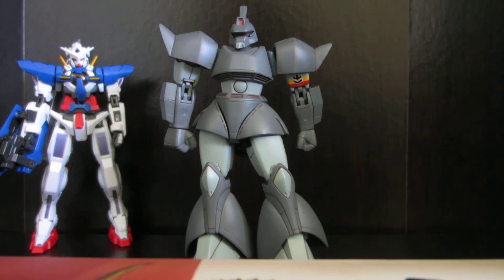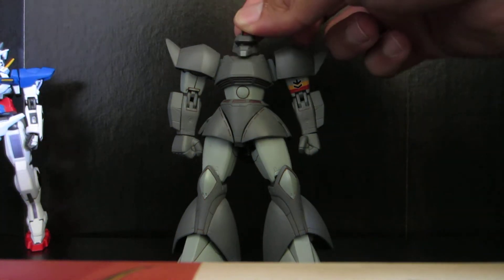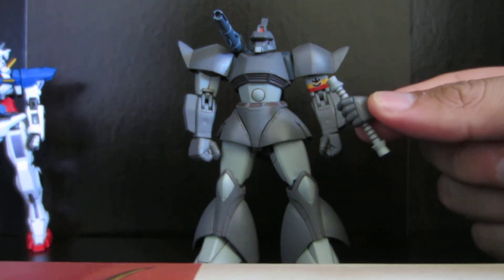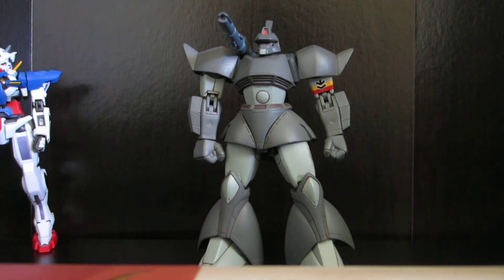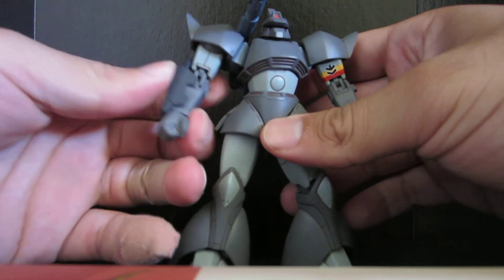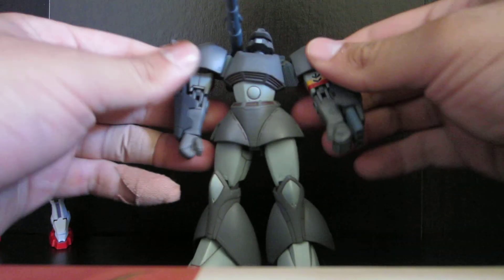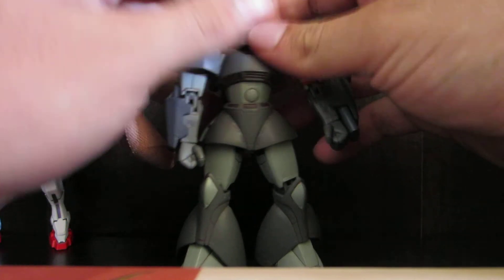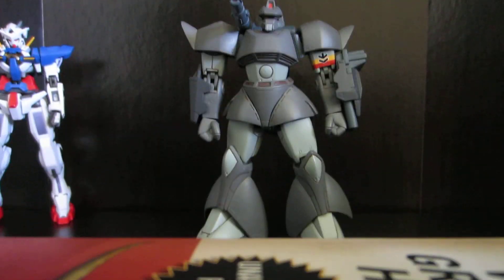Gundam Review : Extended MSIA Gelgoog Cannon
The Gelgoog Cannon is one of those suits that you know you want but just keep passing on.